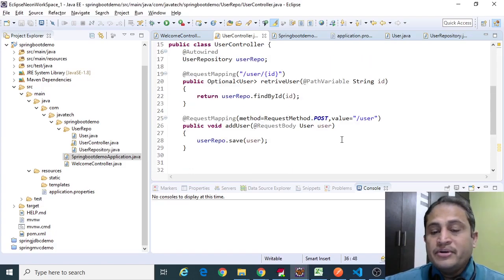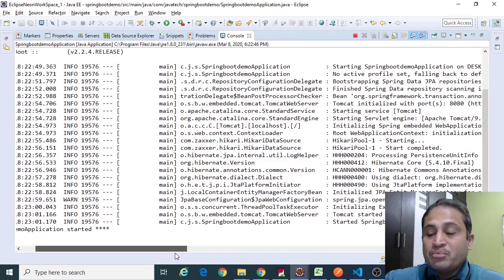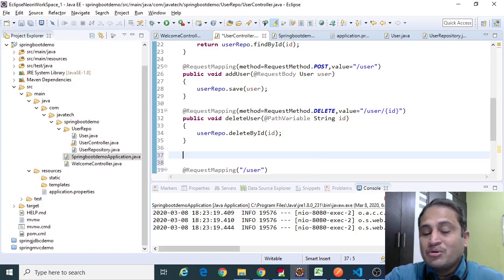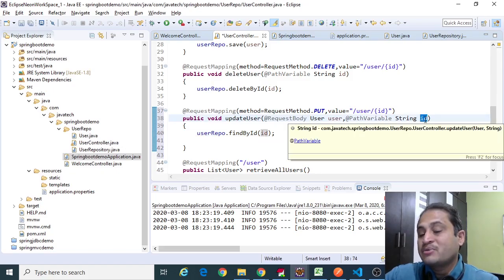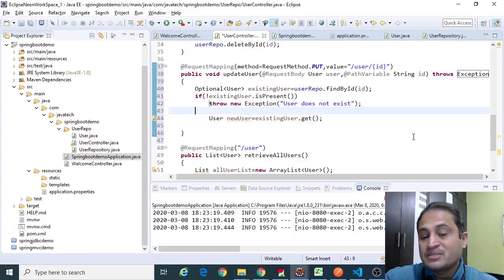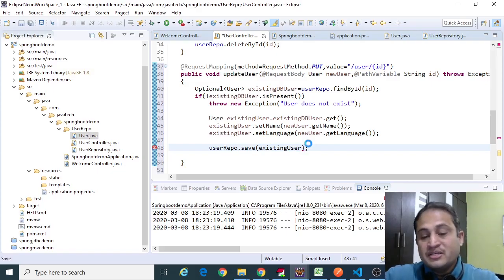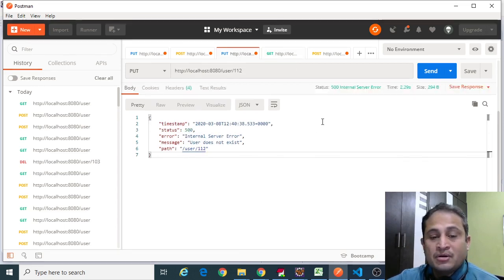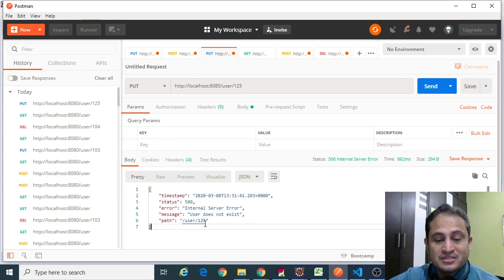SpringBoot Rest Api Put And Delete Part 11